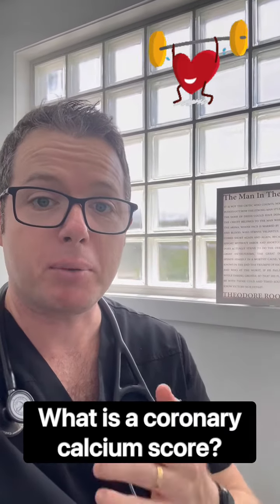So what is a coronary calcium score?